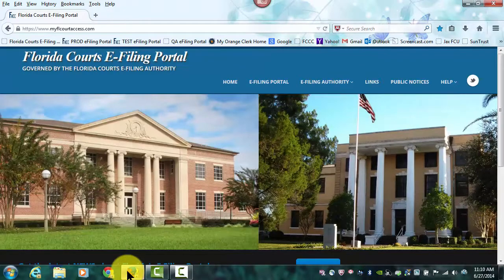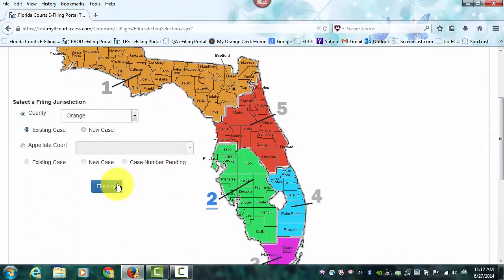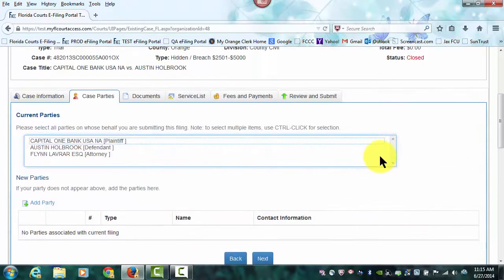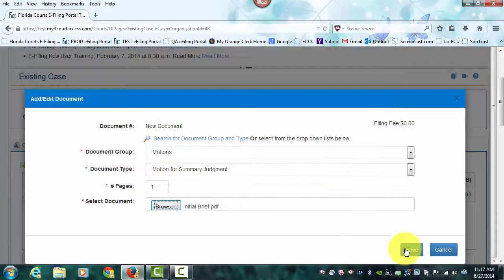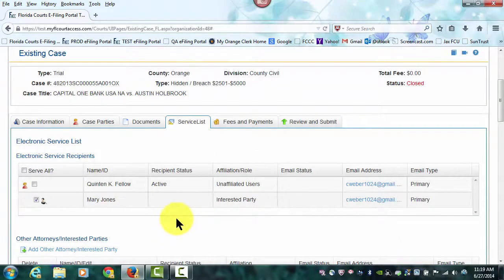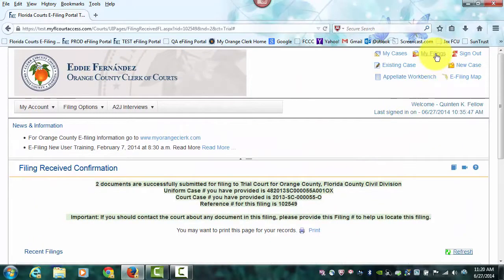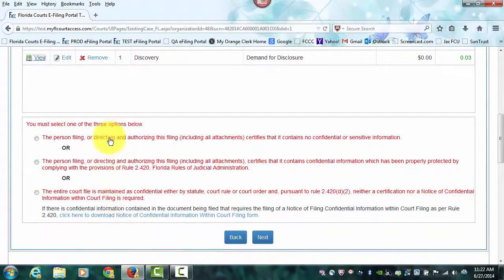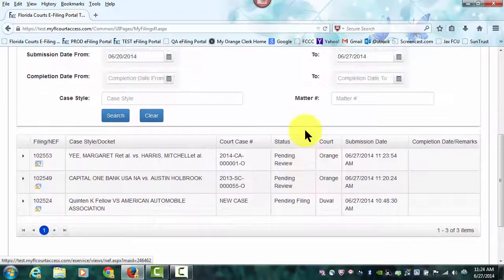Florida Courts E-Filing Portal - Self Represented Litigant - Existing Case